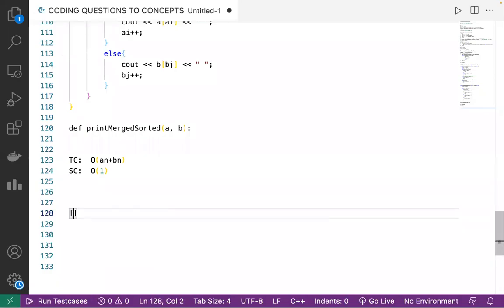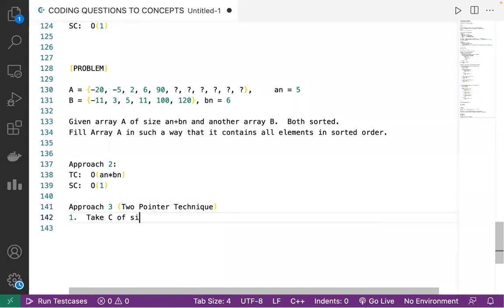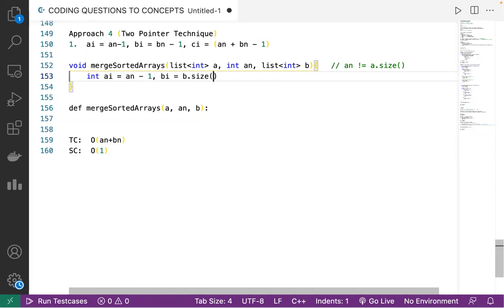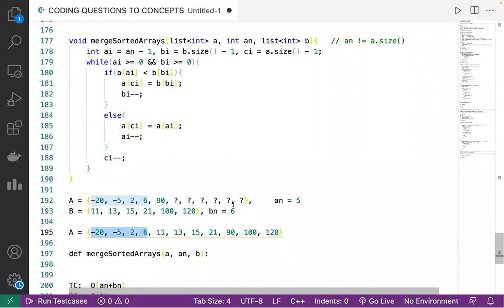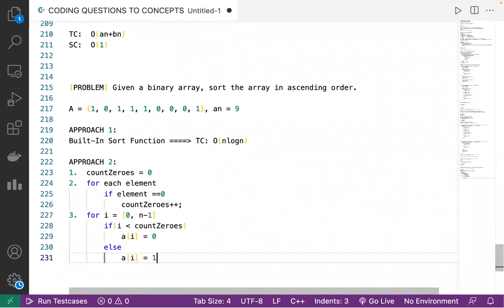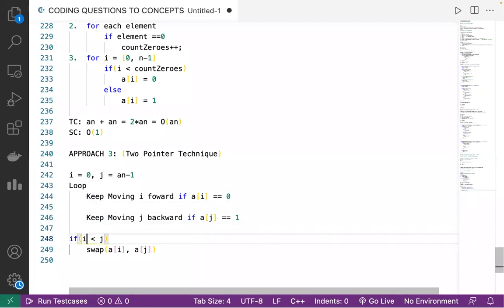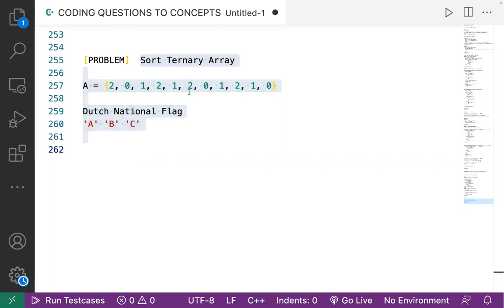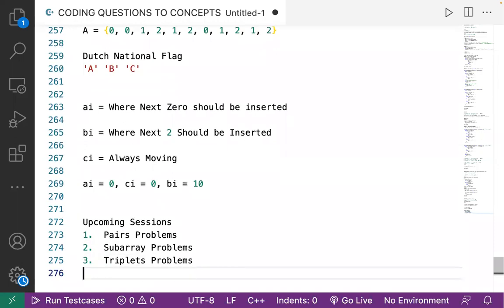Two Pointers Technique - 2